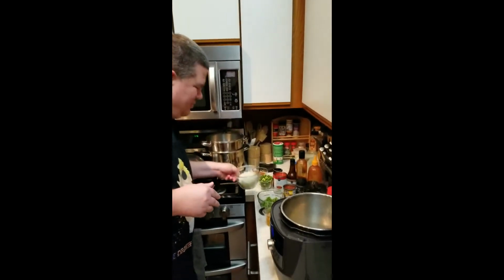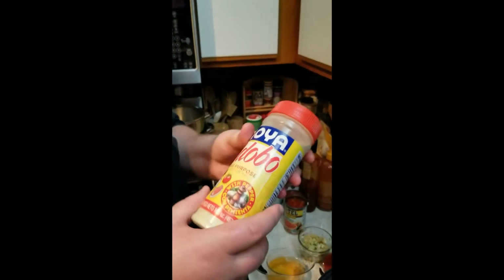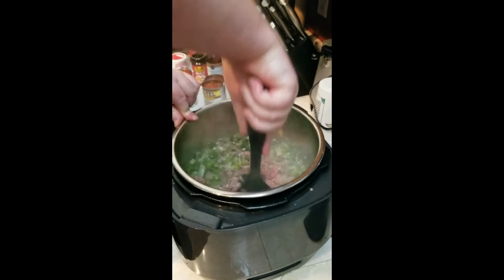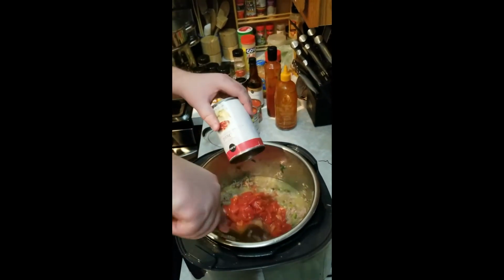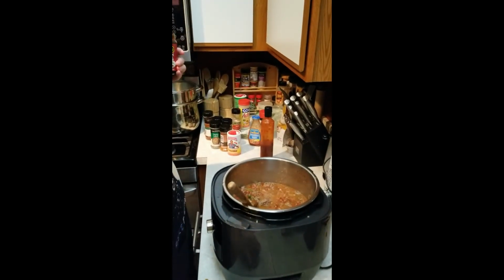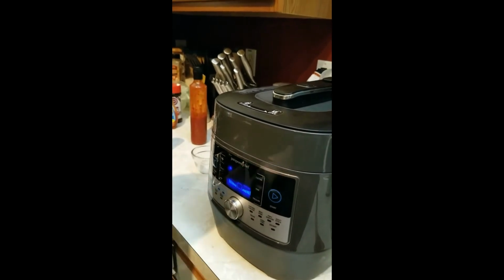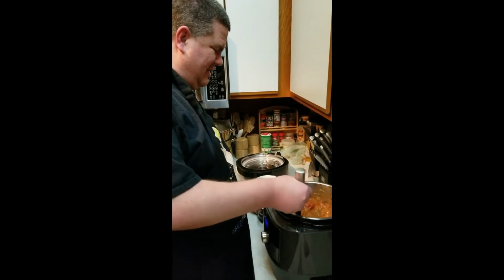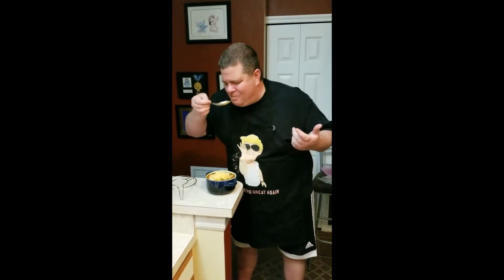Chili in the Pampered Chef Quick Cooker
This one is spicy!!!

We are new to the whole cooking video scene.   Our videos are meant to be entertaining, as much as they are meant to be informative.   We do not use exact recipes, as we cook based on the mood we are in.   Hope you enjoy!